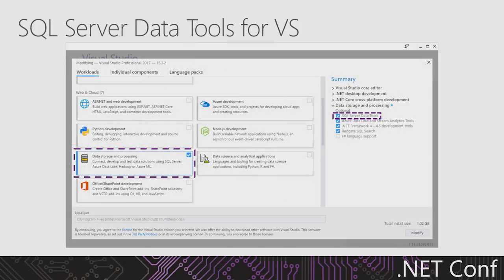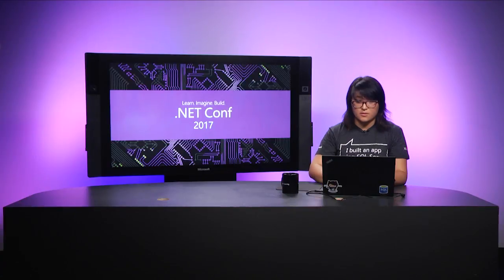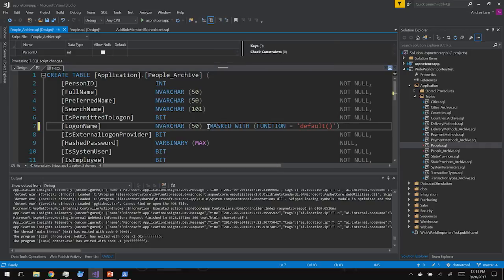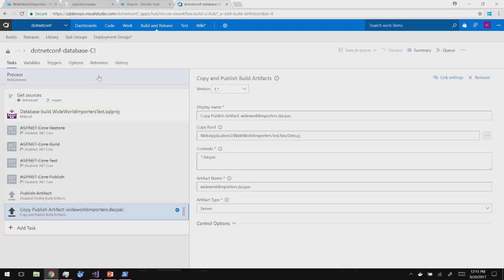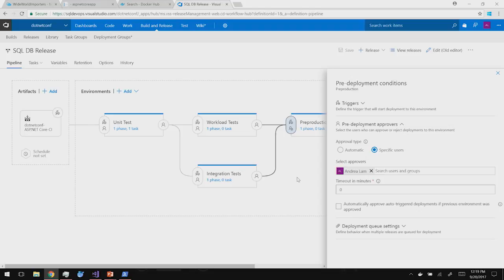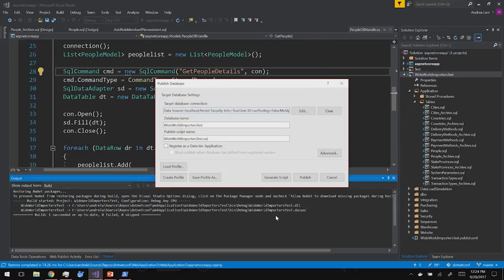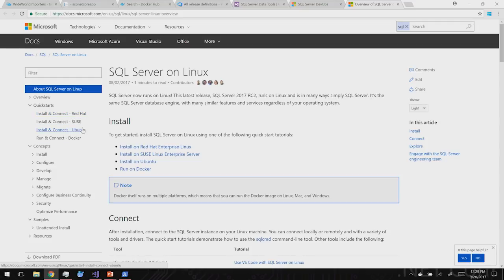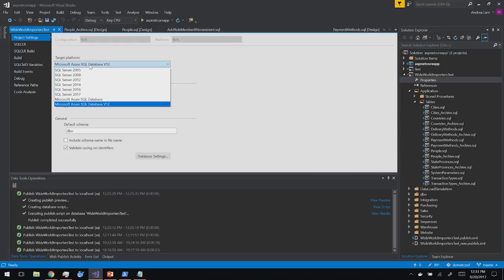Database DevOps for .NET Developers with SSDT and SQL Server 2017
Learn how to use SQL Server 2017 in CI/CD pipelines using SQL Server Data Tools in Visual Studio 2017. By the end of this session, you will know how to run SQL Server 2017 in Docker, make schema changes, run database unit tests, and use VSTS to continuously deploy your database changes to Azure.

Speaker: Andrea Lam